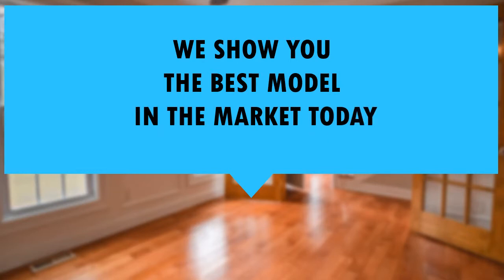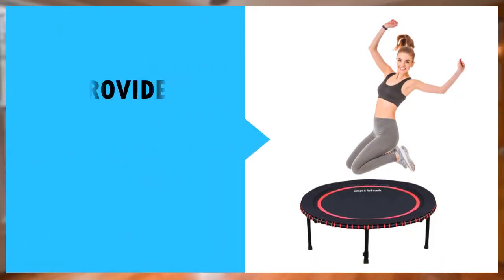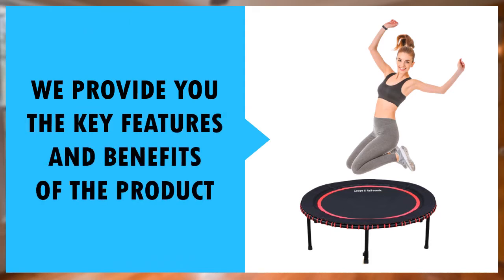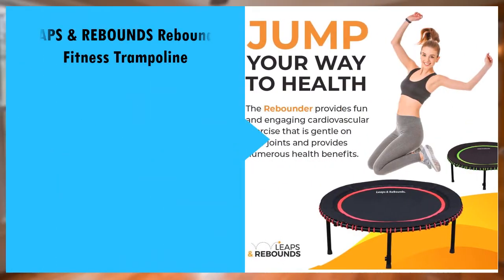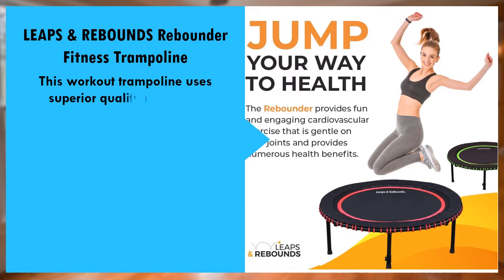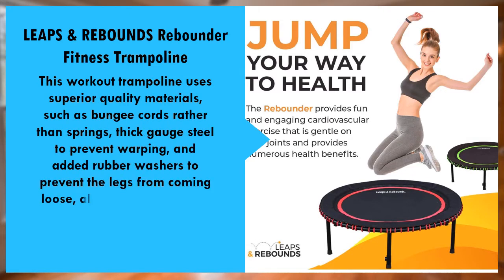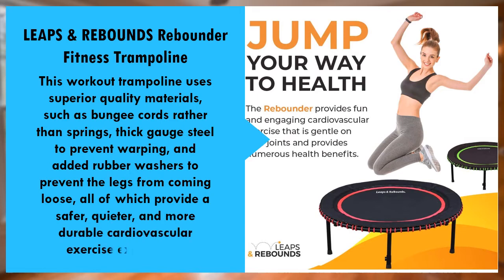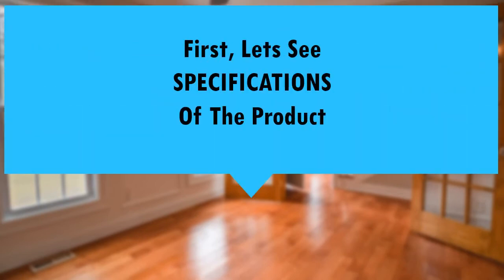LEAPS & REBOUNDS Rebounder Fitness Trampoline Review - Best Rebounder Mini Trampoline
In this video we show you one of the best rebounder mini trampoline available on the market today. We will provide you with the key features and benefits of LEAPS & REBOUNDS Rebounder Fitness Trampoline.

  (product price, dimensions, shipping, etc):

► Contents
0:00 Intro
0:30 Product Specifications
1:00 Product Review

Feature a proprietary and continuously integrated protective mat that covers the bungees
Uses superior quality materials, such as bungee cords rather than springs
Made of thick gauge steel to prevent warping, and added rubber washers to prevent the legs from coming loose
Comes with a free bungee installation tool, to make setting up your trampoline efficient and hassle-free
The legs also screw off, making for easy transport